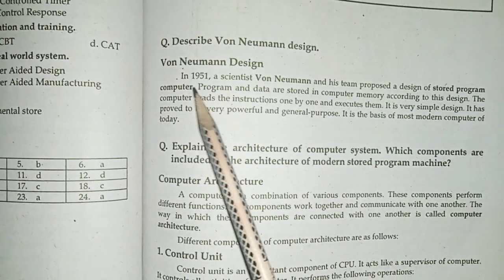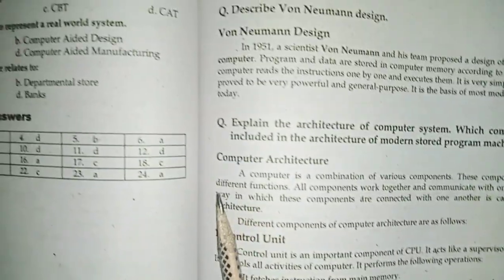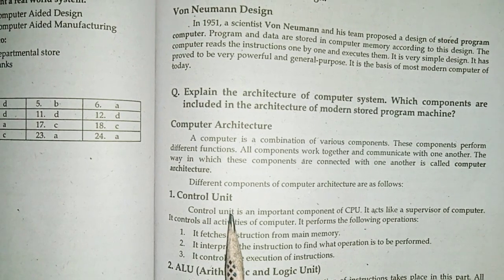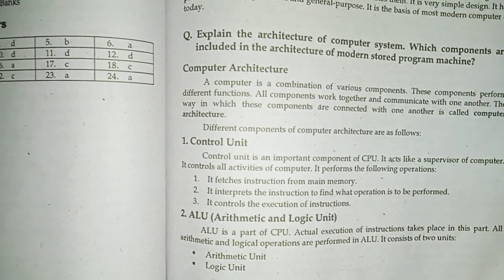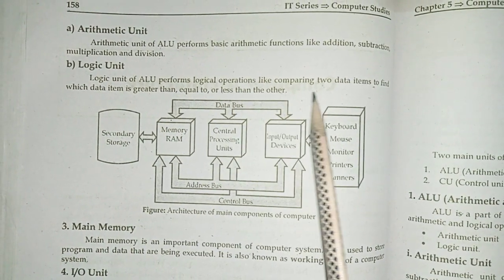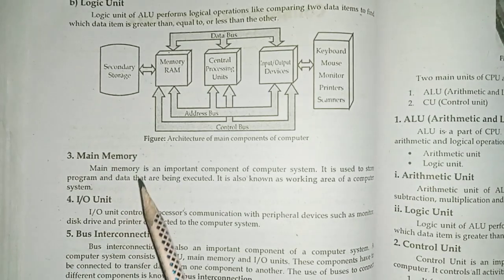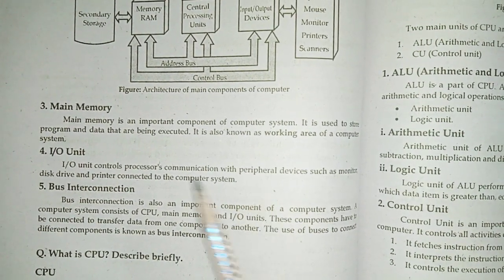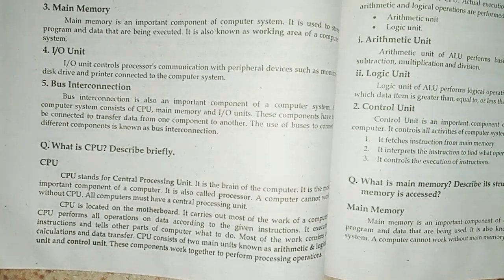discribe Von Nouemann Design of Computer